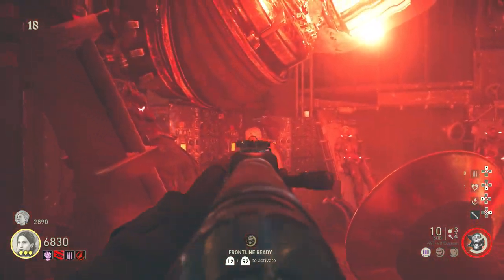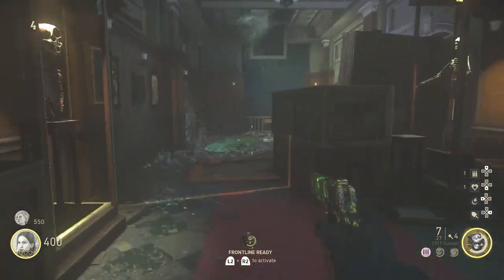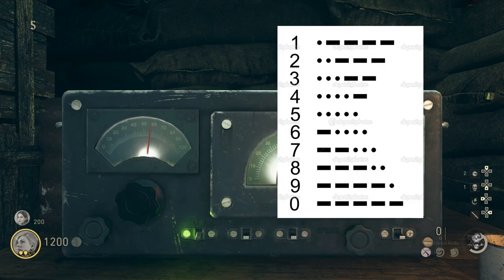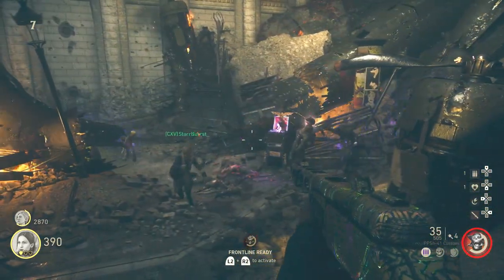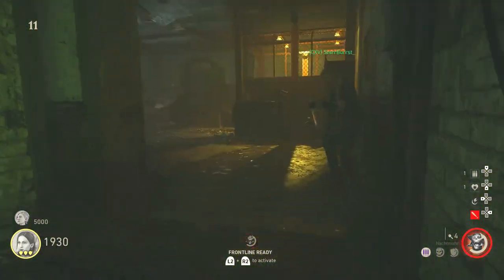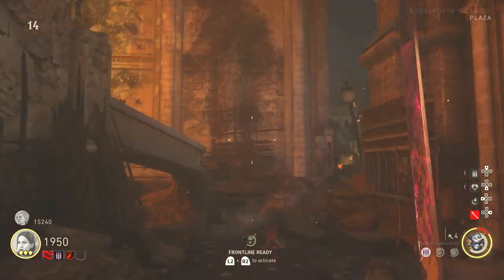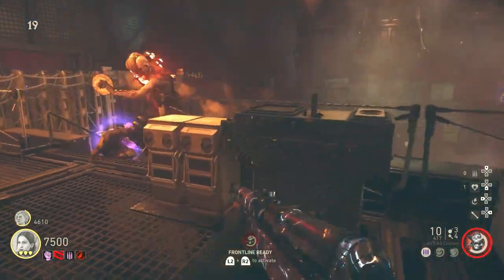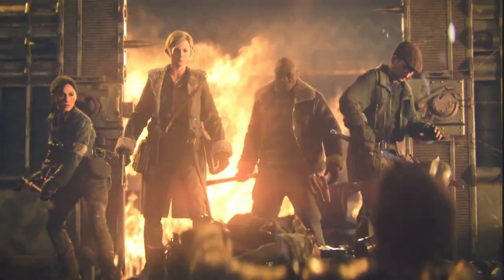WW2 Zombies THE SHADOWED THRONE - EASY Full Easter Egg Guide Tutorial Gameplay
Ww2 Zombies The Shadowed Throne complete easter egg guide with all steps. How to do the Shadowed Throne EE on solo or coo-op. This tutorial will show you all steps and all locations for all secrets in this new DLC 2 map. I will have a boss fight strategy and ending cutscene as well.

Ch0pper Call of Duty World War 2 Zombies Guide. The Shadowed Throne DLC 2 all EE steps.